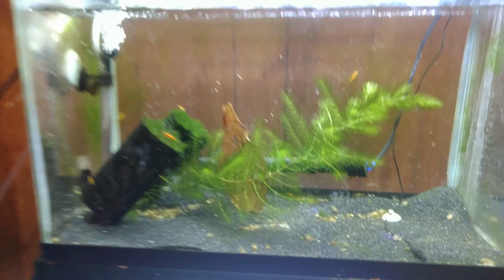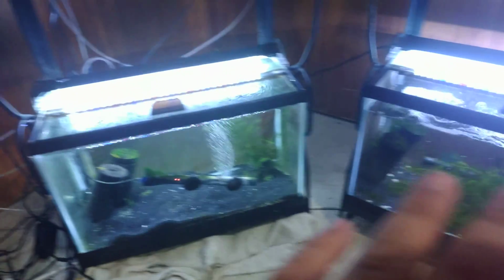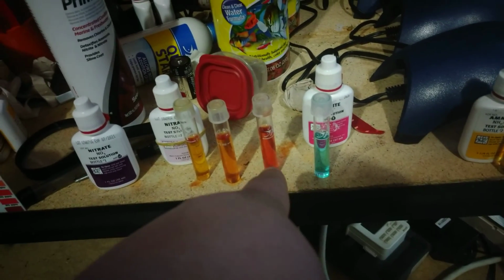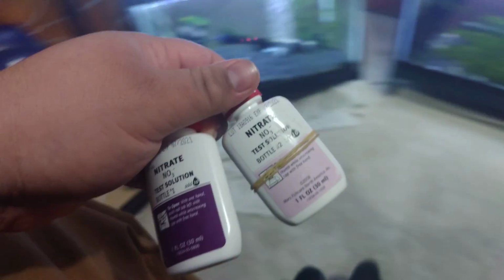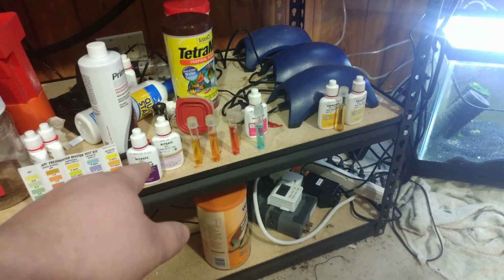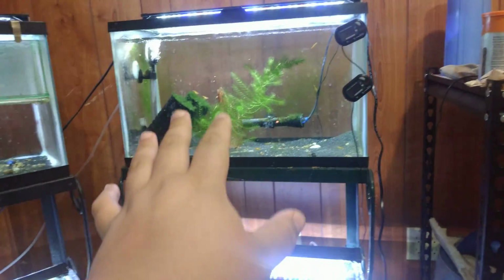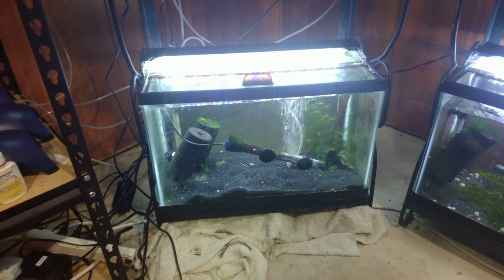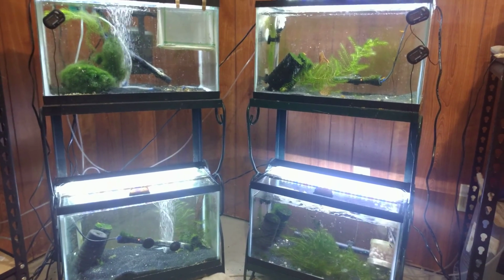Neon yellow shrimp dying update!